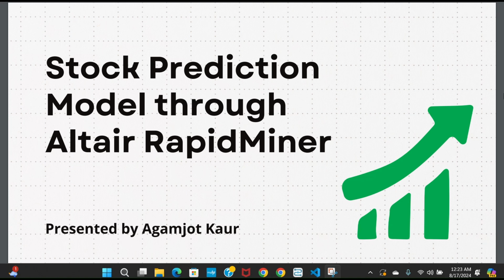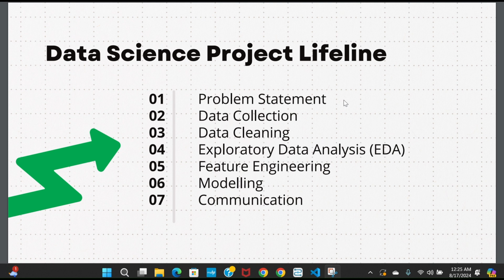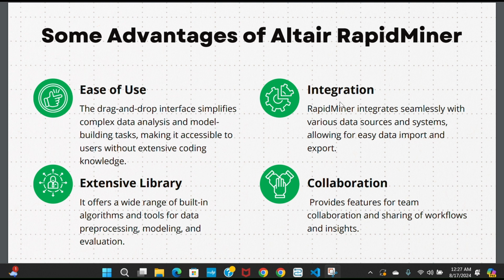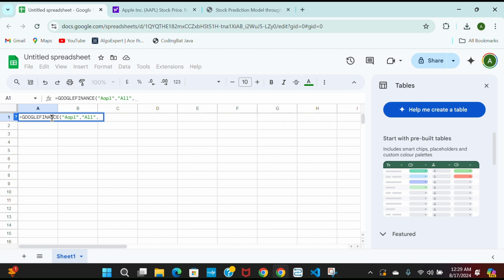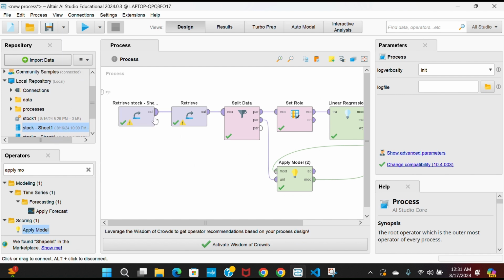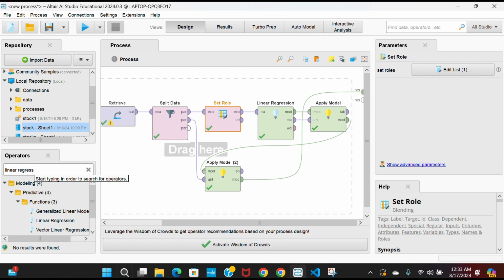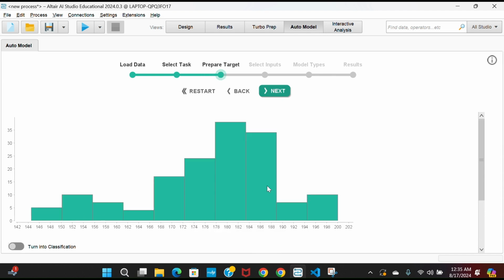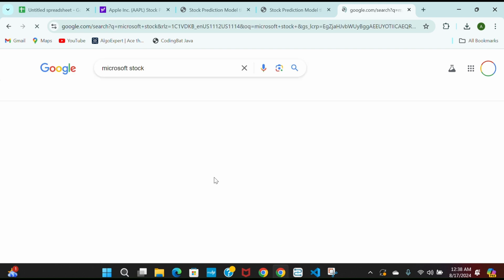Stock Prediction Model using RapidMiner by Agamjot Kaur